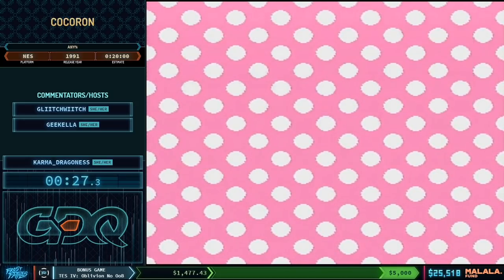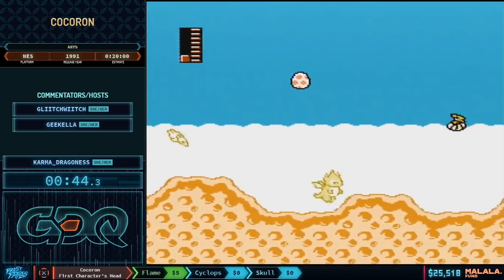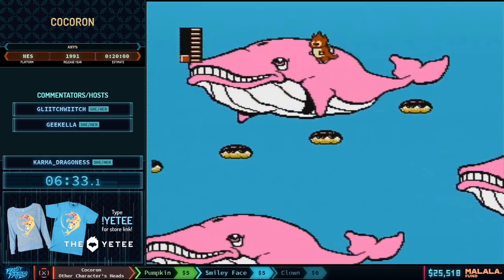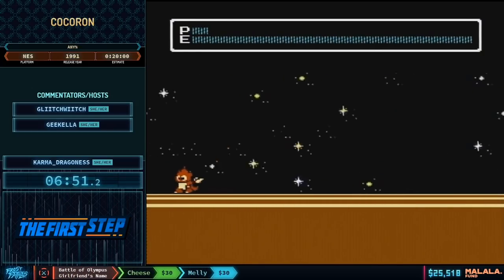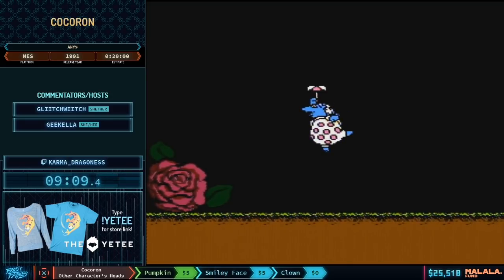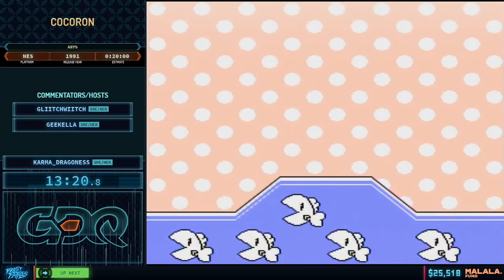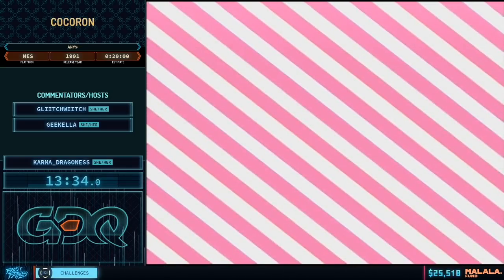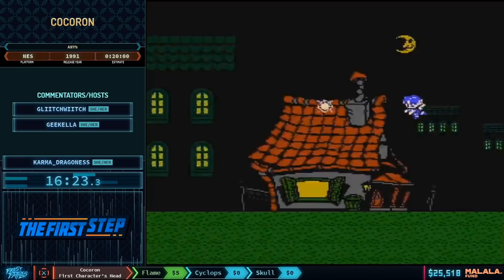Cocoron by Karma_Dragoness in 16:23 - Frost Fatales 2020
Runner introduction starts at 0:00
Run starts at 0:31
Commentary is provided by gliitchwiitch
geekella is host

This speedrun was recorded during Frost Fatales 2020, a weeklong charity speedrun marathon raising money for Malala Fund. Frost Fatales 2020 is just one of the many charity marathons organized by Games Done Quick. For more information on Frame Fatales, find us